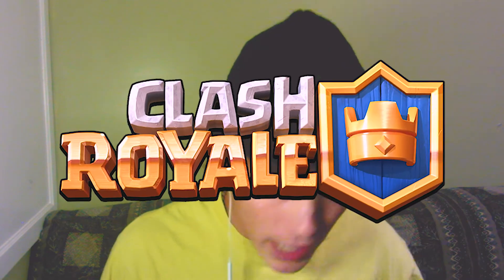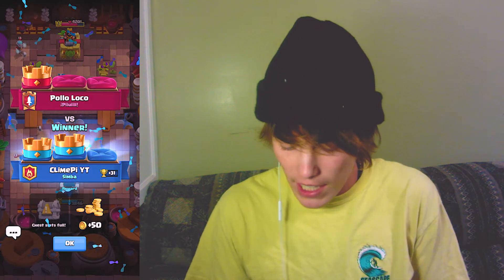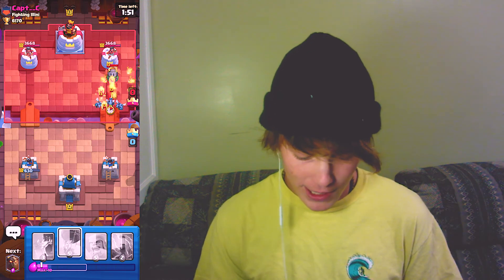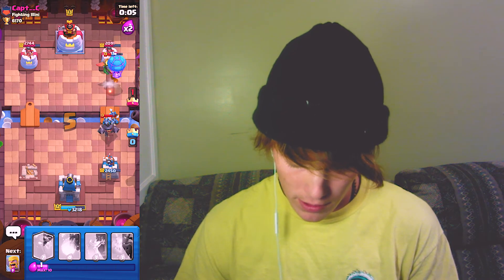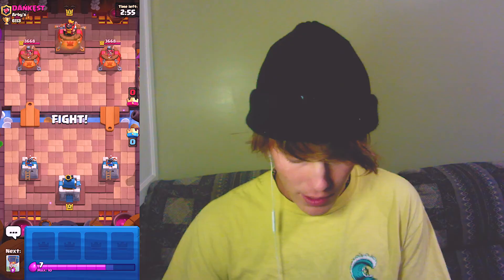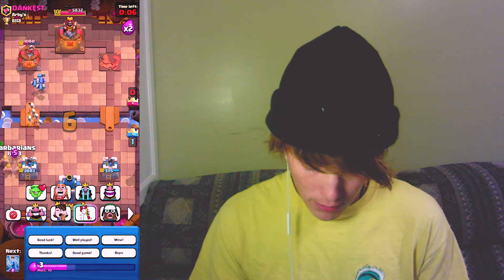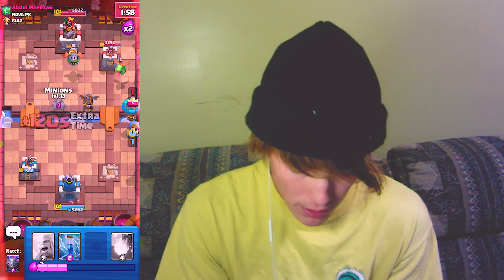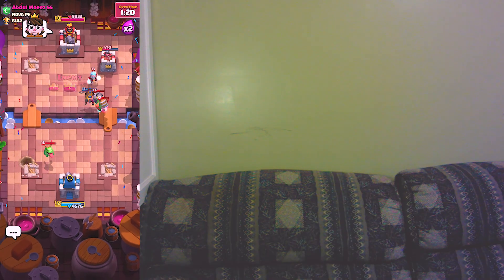kid rage quits after losing in clash royale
10k views or 1k likes and i'll post the un-edited, explicit version of this, thereby ending my career...